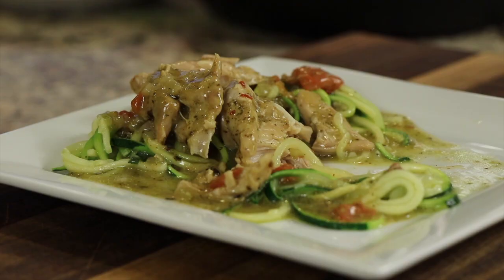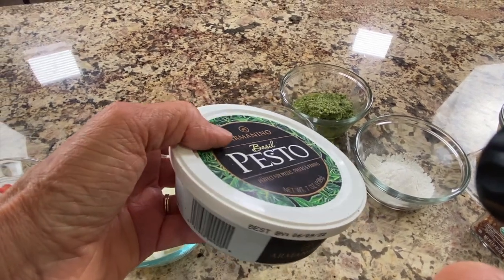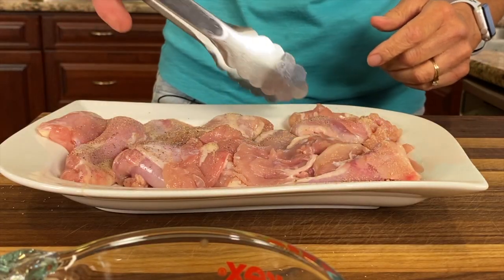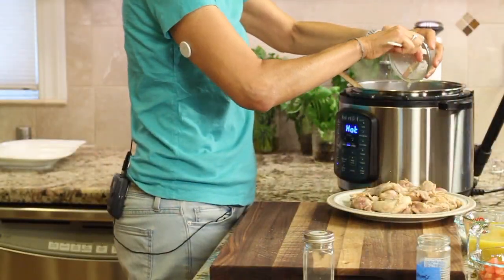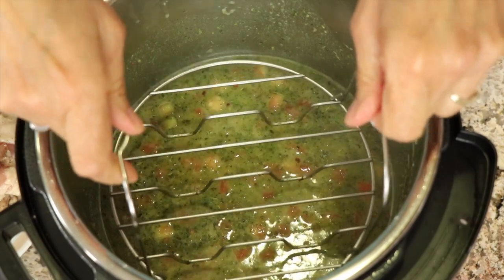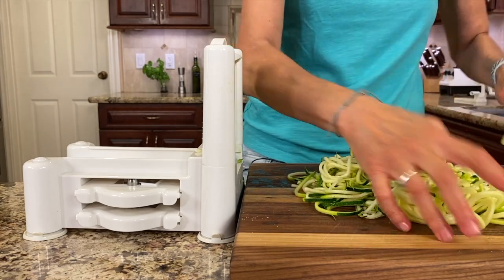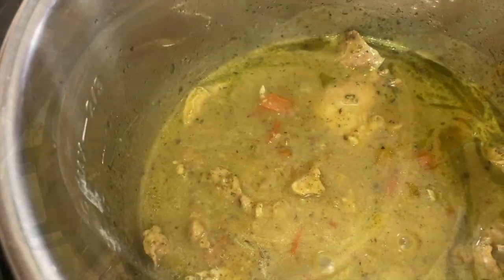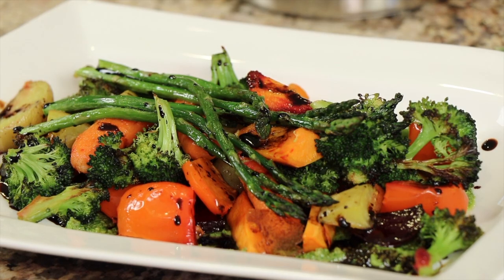Creamy Pesto Chicken Over Zoodles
This creamy pesto chicken is easy to make in the instant pot and it's served with zoodles. This is low carb, gluten free and dairy free. The sauce makes the dish. It has Italian seasoning, tomato, garlic, chicken broth and onion for amazing flavor.

▶︎ Zoodle Spiralizer

Kitchen Tools I Like:
▶︎ Tortilla Warmer

▶︎ Wooden Spoons

▶︎ Vitamix 5200

▶︎ Cooling Racks

▶︎ Arrowroot Powder

▶︎ Taco Holders

Creamy Pesto Chicken Recipe
Ingredients:
4lbs. Boneless skinless chicken thighs
1 cup chicken broth
⅓ cup coconut milk
1 cup chopped tomatoes
¼ cup pesto sauce
3 cloves garlic, minced
½ onion, super fine dice
1 tsp. Italian seasoning
½ tsp. Chili pepper flakes
1 ½ Tbsp. arrowroot
1 ½ tsp. Chicken broth
Olive oil
Salt
Pepper
zucchini

Directions:
Season the chicken thighs with salt, pepper and garlic powder on both sides. Turn the instant pot to saute and once hot add a couple of teaspoons of olive oil and then lay the chicken in a single layer. Sear the thighs for 1 minute per side. Place the seared pieces onto a clean plate.

Add another teaspoon of oil to the pan and add the onion and saute for 4 to 5 minutes. During the last minute add the garlic and stir constantly for 1 minute.

To deglaze the pan add the chicken broth and scrape the bottom of the pan with a wooden spoon to release the fond. Add the tomato, pesto sauce, Italian seasoning, chili pepper flakes and a pinch of salt. Stir to combine.

Place the rack in the instant pot and place the chicken on top of the rack. Pressure cook for 9 minutes and then do a quick release.

While the chicken is cooking, prepare your zoodles. Cut the ends off of the zucchini and place it in the zoodle machine. I like to cut my zoodles a little bit so they are not too long.

Place the zoodles into a large frying pan with a little olive oil over medium heat. Saute the noodles for 4 to 5 minutes or until they become slightly soft. Add salt, pepper and garlic powder to season if you wish.

Once the chicken is done, remove the chicken from the pot along with the rack. Turn the instant pot to saute. Mix the arrowroot and the chicken broth together with a spoon. Once the sauce is simmering slowly add the arrowroot mixture slowly while stirring the sauce. Let it simmer while stirring for 1 to 2 minutes and then turn off the heat.

Add the chicken back to the pot and serve.

Then to serve this up just place some hot zoodles onto a plate and ladle some chicken and sauce over the top. Enjoy!

Rockin Robin
P.S. Please help me spread the word about my channel.